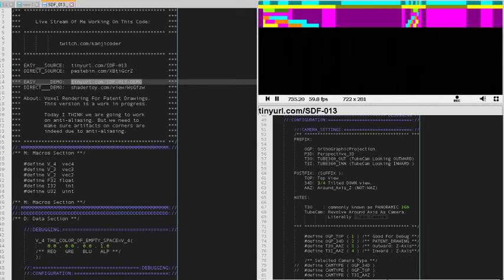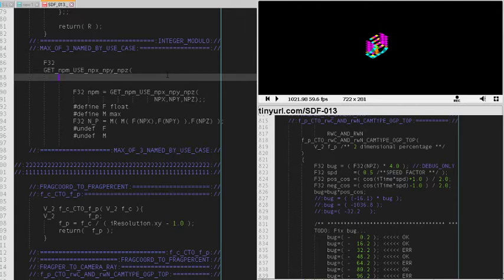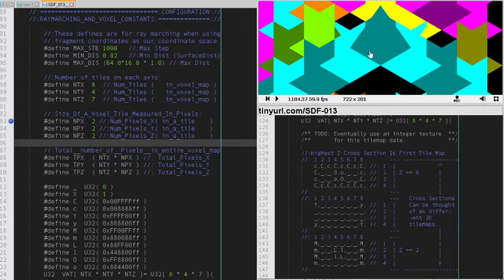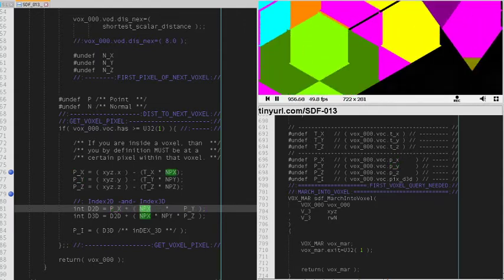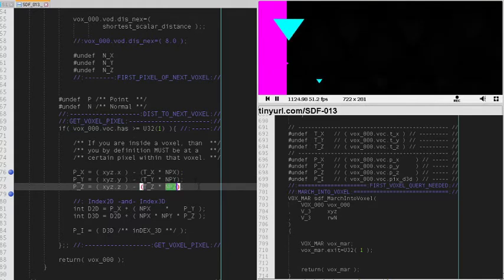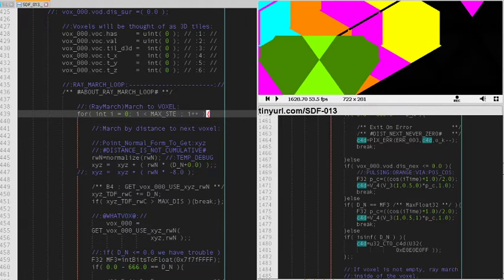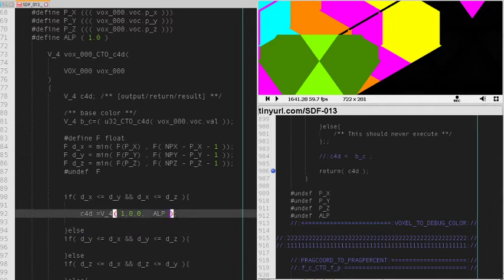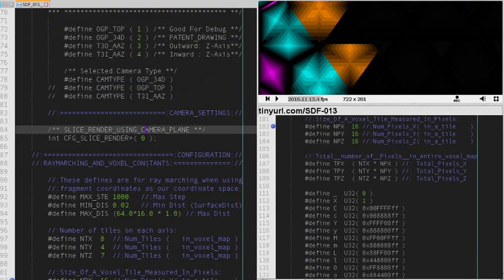017: SDF_013 Start & Finish. Voxel Engine Work.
Game Dev in Plain C (Not C++)